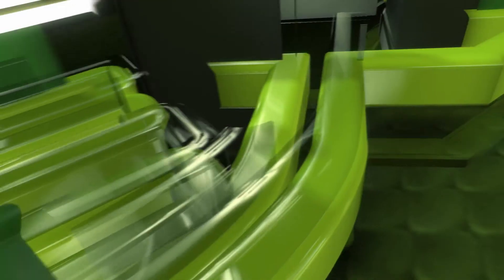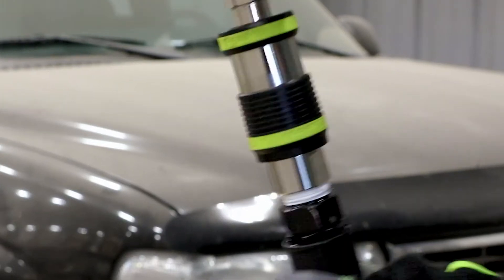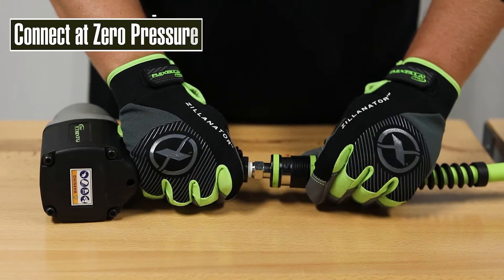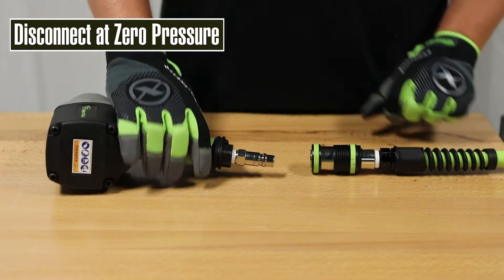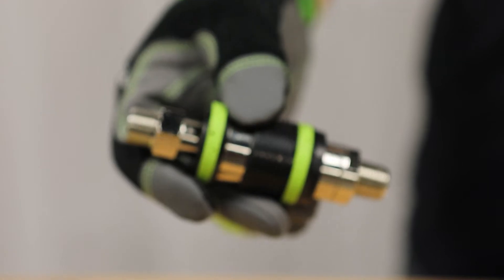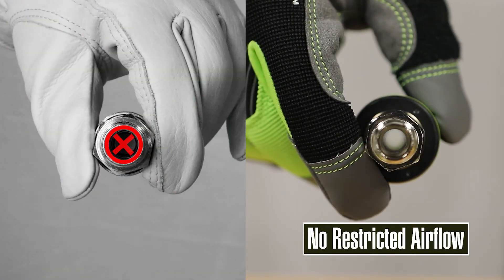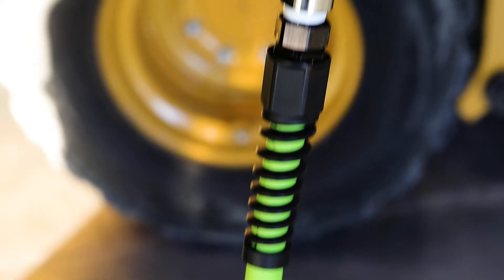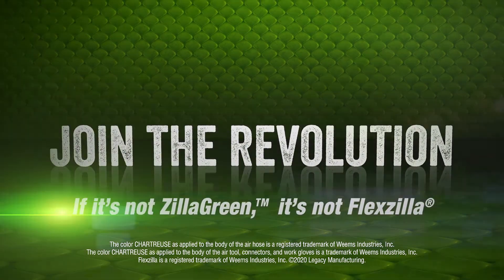Flexzilla® Pro Heavy Duty Safety Couplers and Plugs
Flexzilla® Pro Heavy Duty Safety Couplers and Plugs feature ZVR™ Technology, Zero Valve Restriction provides maximum CFM possible. Paired with quick, safe and easy connections, Flexzilla Pro HD Couplers and Plugs are the best choice for maximum performance from your air tools.

ZVR™ Technology – Zero Valve Restriction
- Feeds your tool the maximum CFM possible

Safety Coupler
- Connect and disconnect under zero pressure
- Non-marring